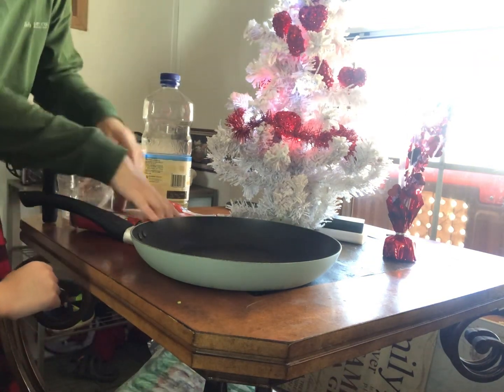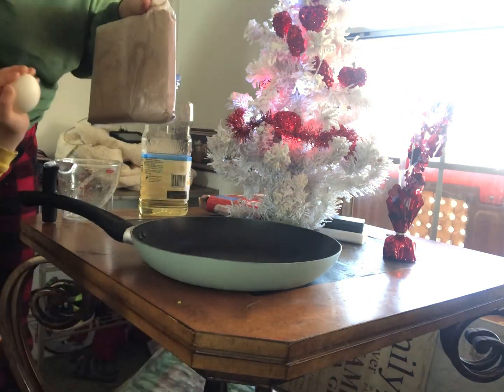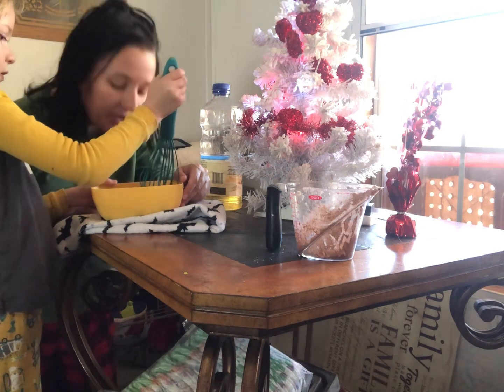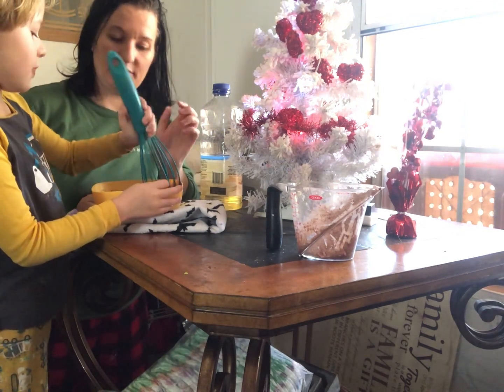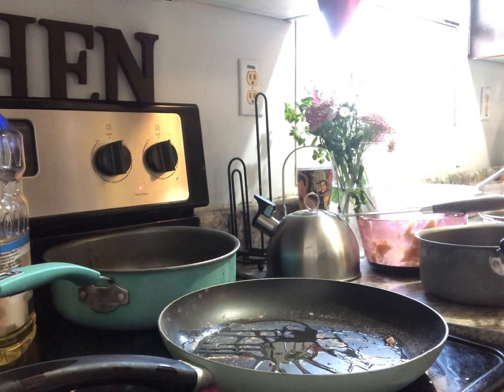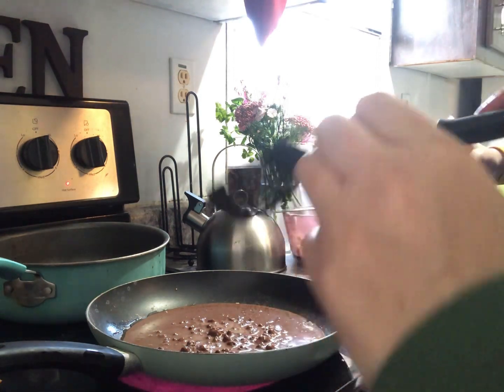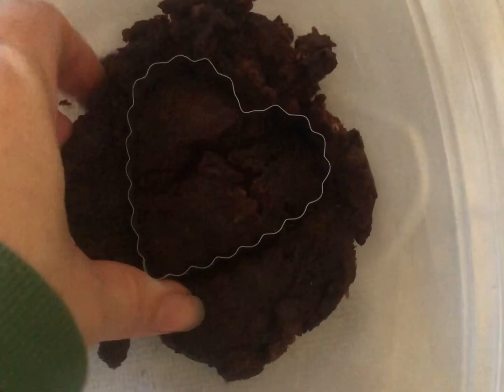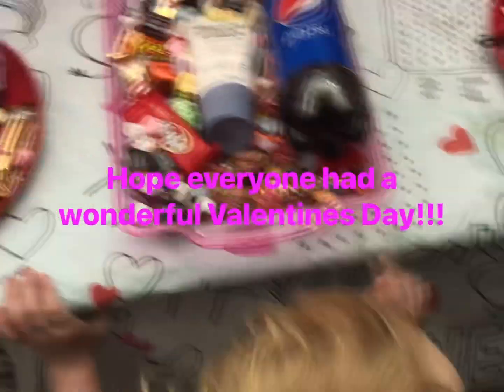Late Valentines Video/We had COVID so I posted this little late/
Hey everyone!! Hope all has been well ! So just a little update.. not only have we recently got over being sick ..we also got hit with COVID which is spreading around my town .Good news,we are getting better and feeling better so I am able to edit and post my Valentine’s Day video I made for y’all .

So in this video, my toddler and I are spending the day making heart shaped panecakes which was special for me because we don’t get much alone time together.I also show my valentines decor and at the end I show something I made for the kids for Valentine’s Day (treats)

I hope you all had a blessed valentines and as always,A BIG THANK YOU FOR SUPPORTING THIS MAMA BY WATCHING MY VIDEOS AND SUBSCRIBING 🥰🙏 Y’all are what keeps me going on here ❤️ Lots of LOVE !